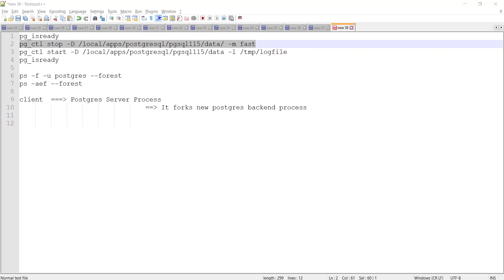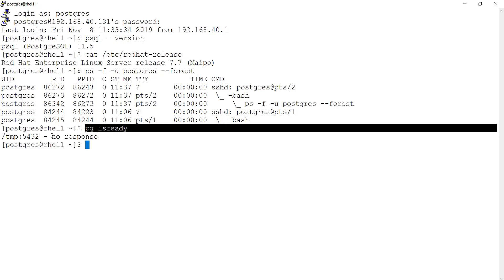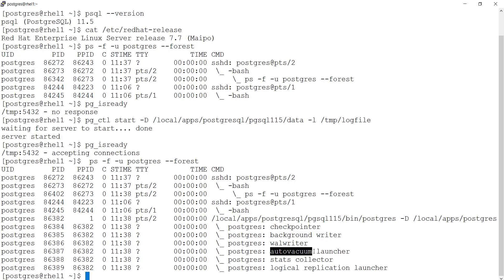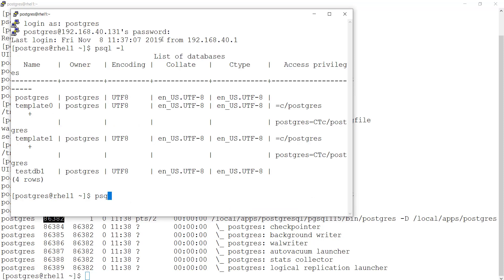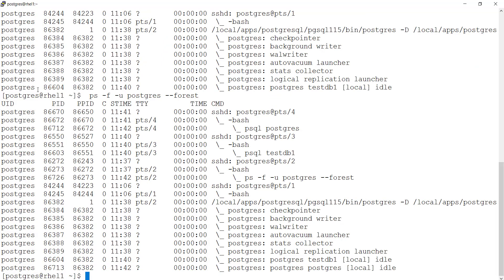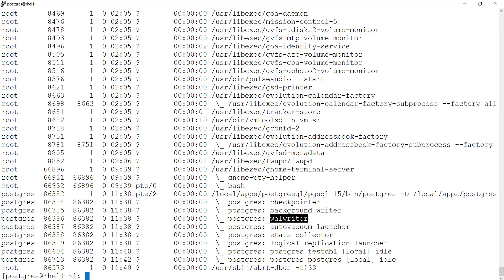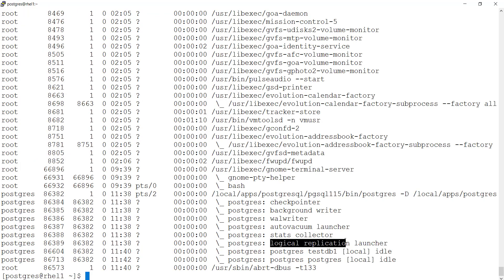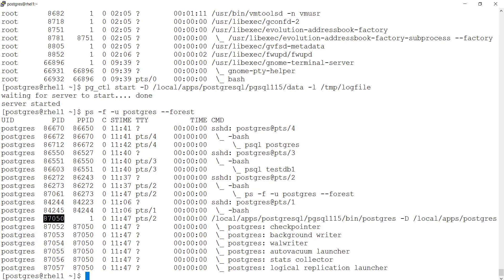PostgreSQL Database Server Background Processes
This video talks about PostgreSQL database background server processes that would start/stop with server start/stop.

*** Notes***
pg_isready
pg_ctl stop -D /local/apps/postgresql/pgsql115/data/ -m fast
pg_ctl start -D /local/apps/postgresql/pgsql115/data -l /tmp/logfile
pg_isready

ps -f -u postgres --forest
ps -aef --forest

client  == Postgres Server Process == It forks new postgres backend process

checkpointer: Normal checkpoint process
background writer: Dirty pages from shared buffers to DIsk
walwriter: redo/transactional buffer to logs on disk
autovacuum launcher: For periodic vaccum process
stats collector: statistics information. pg_stat_activity, pg_stat_database
logical replication launcher: Related replication